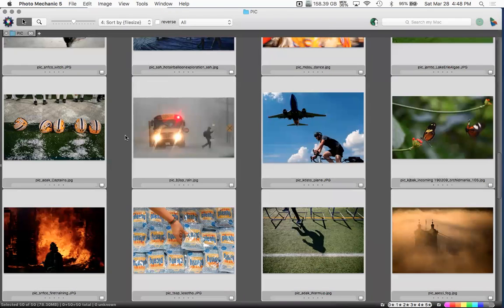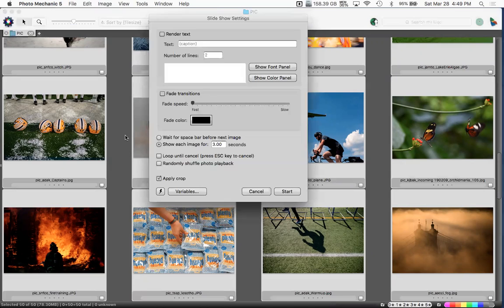Pictorial - ONPA 2020 Still Image Division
Judging for the Pictorial category in the 2020 Ohio News Photographers Association annual contest, Still Image division.